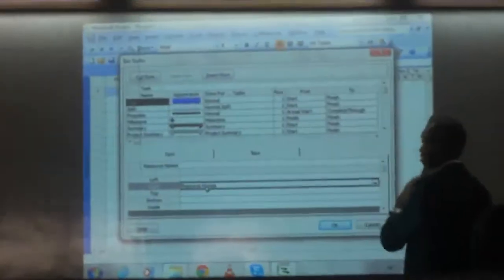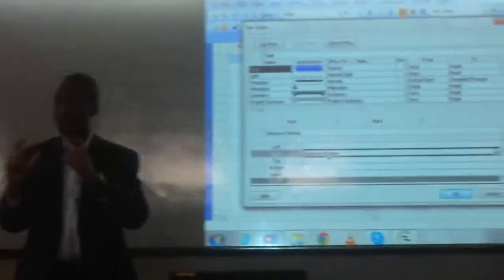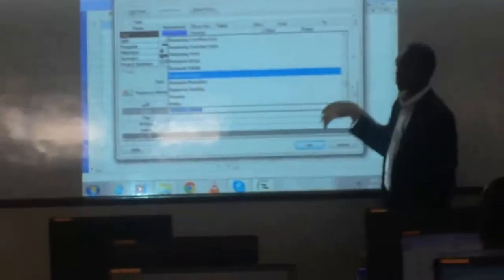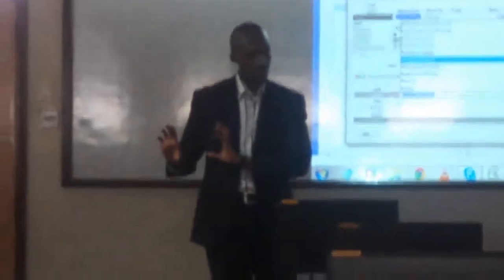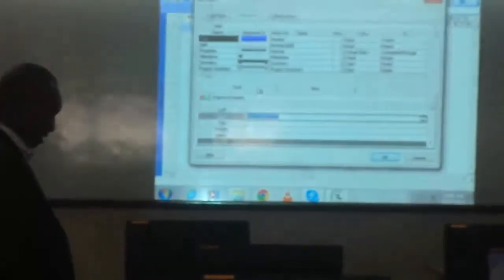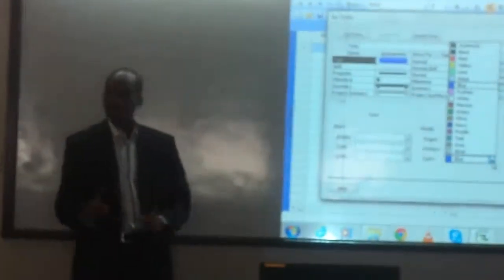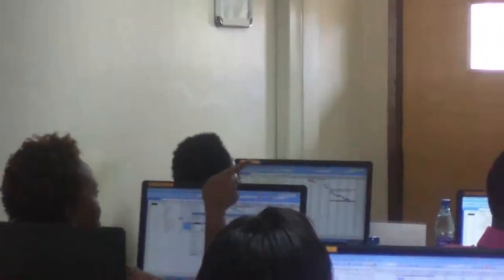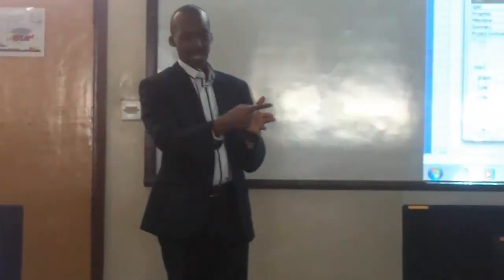Paul Waweru - Project Management Workshop